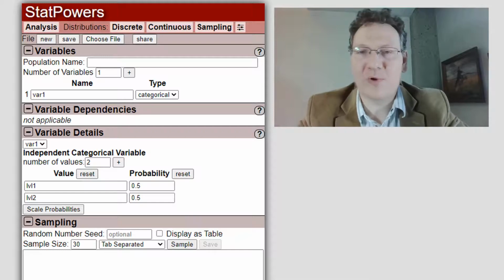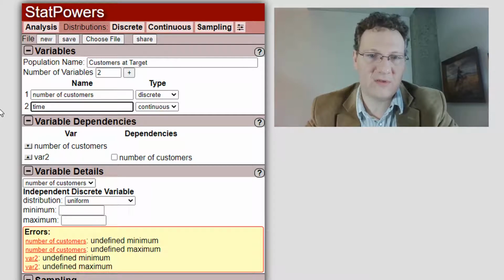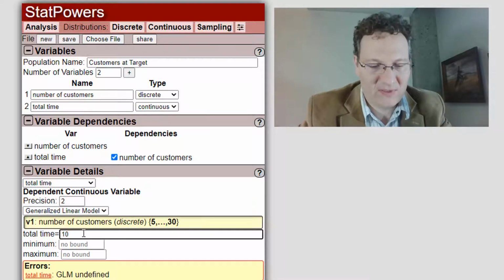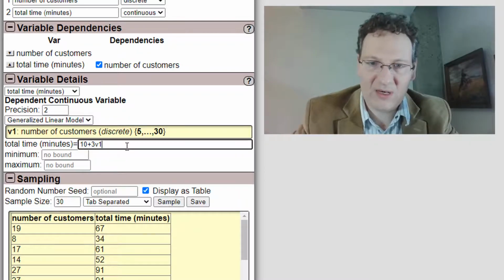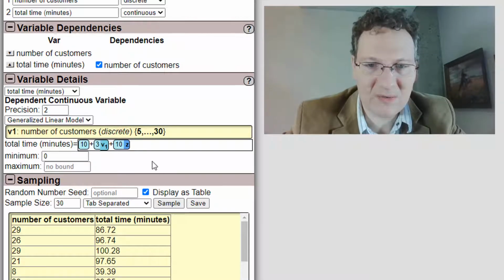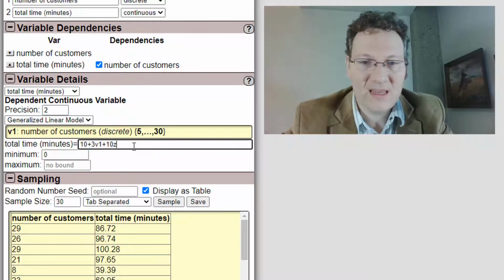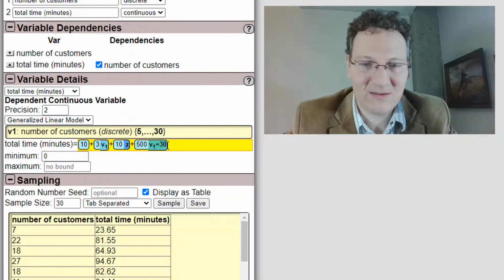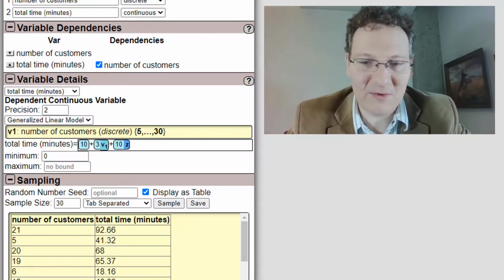Statpowers Population Simulator - A Simple Linear Model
We'll build a simple linear model for a population with two numerical variables.